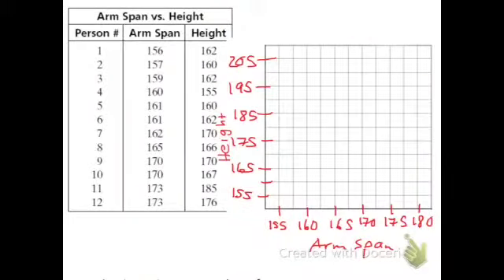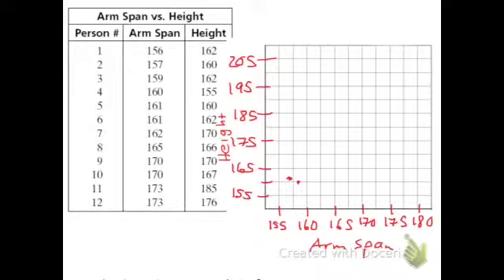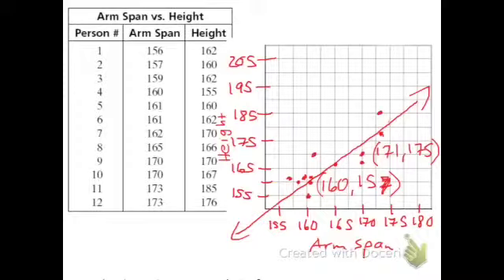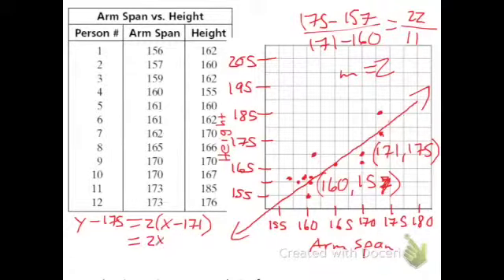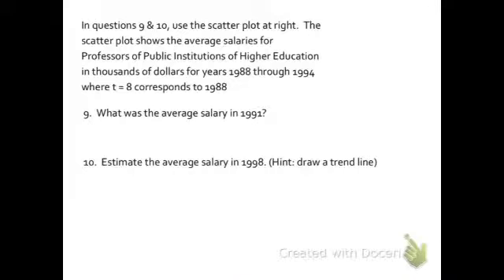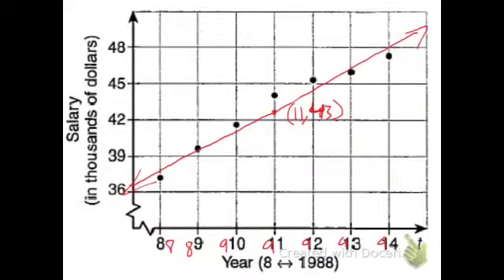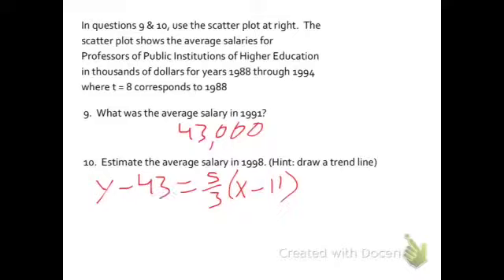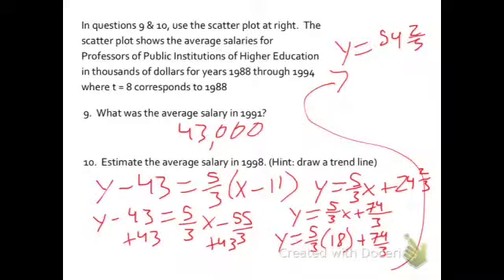Scatter Plot WS solutions 8-10